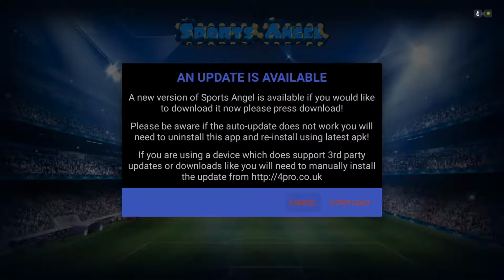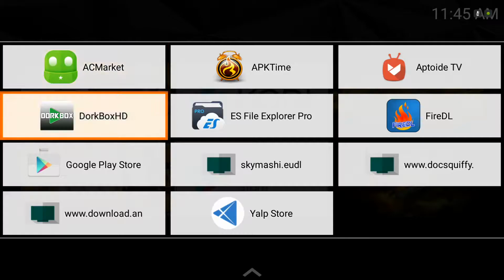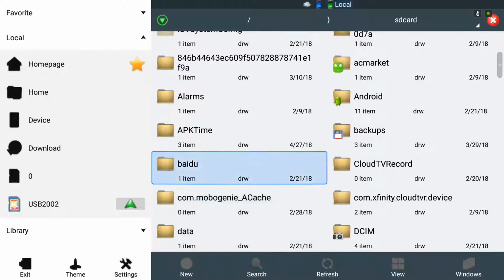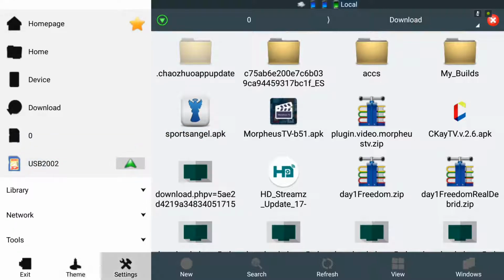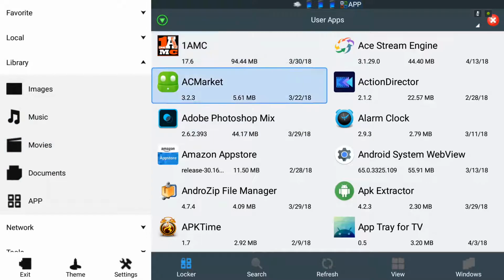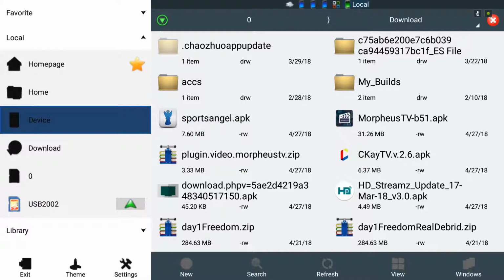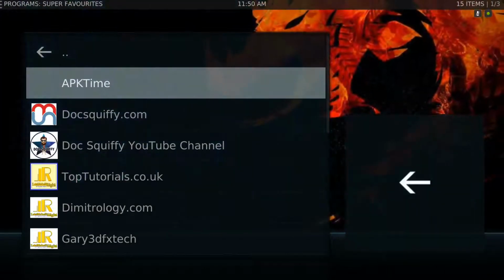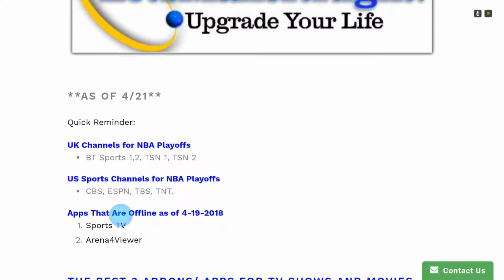How to Update Your Apps Like A Pro. Most Apps Just Update, But Here's What To Do If They Don't